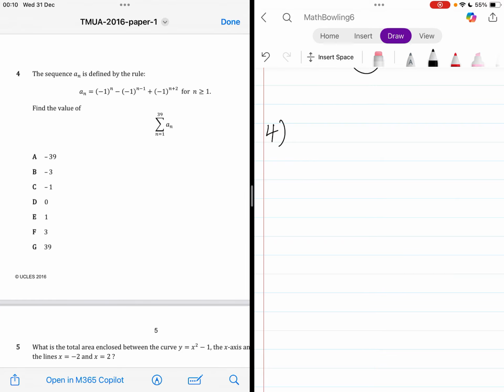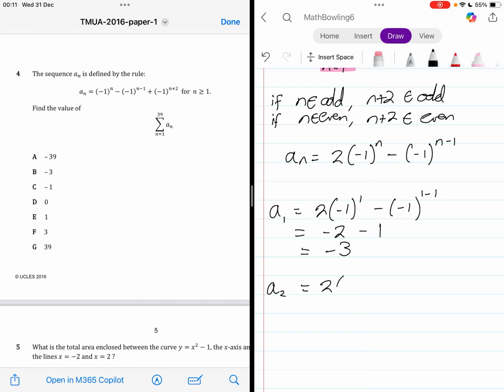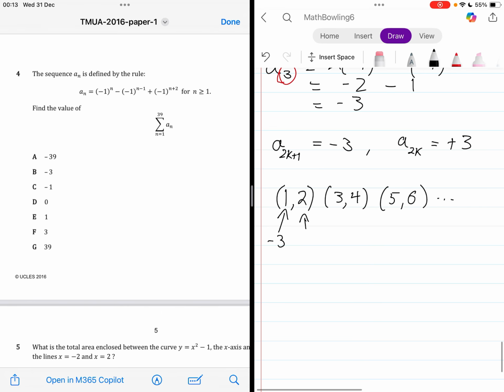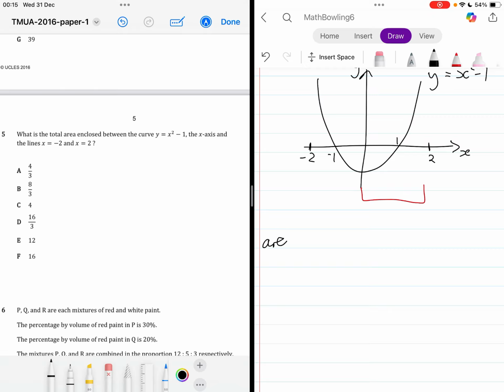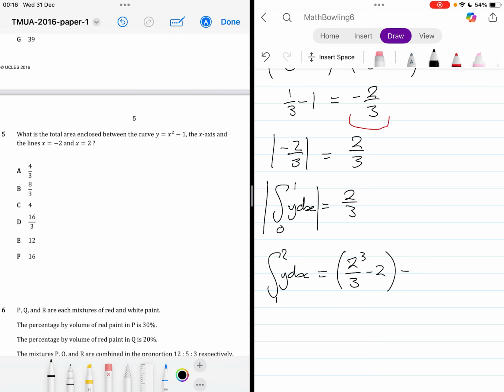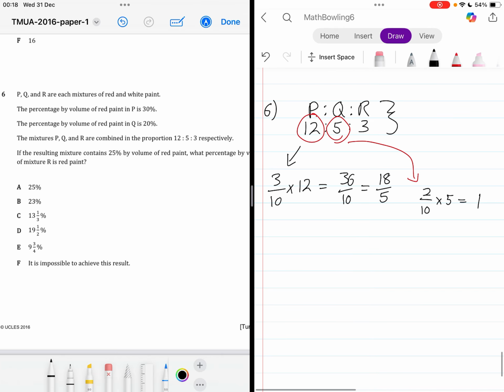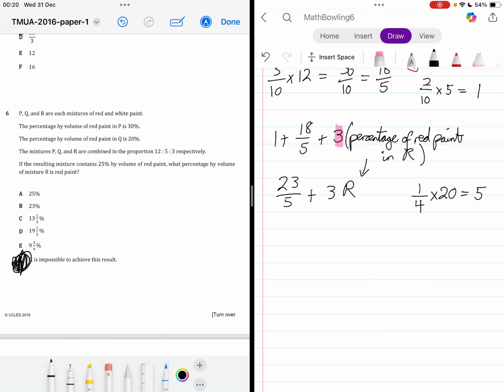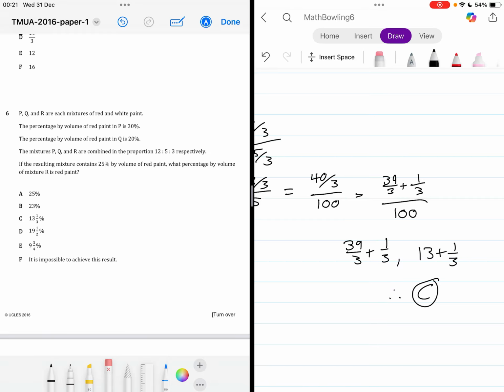TMUA Revision (2016 Paper 1, Q4-6)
In this video I cover the next few questions from a TMUA past paper, hope it’s helpful revision and leave a comment if there’s anything else you want me to cover 👽